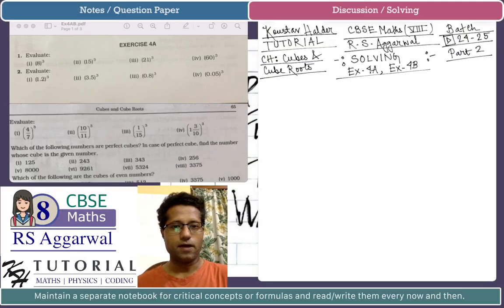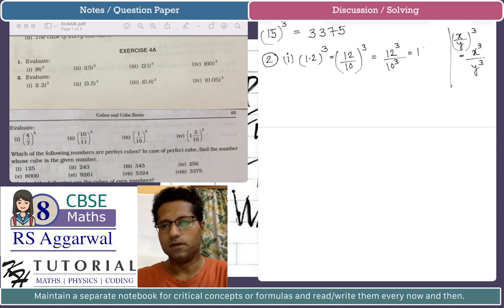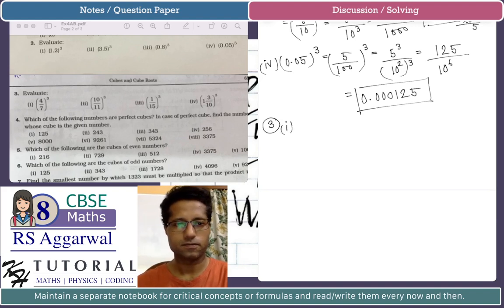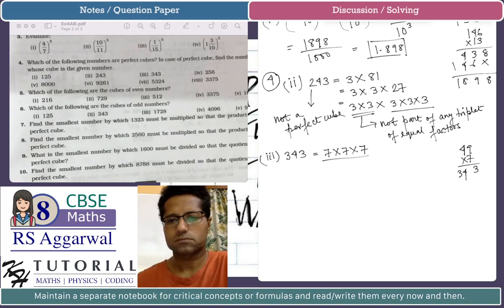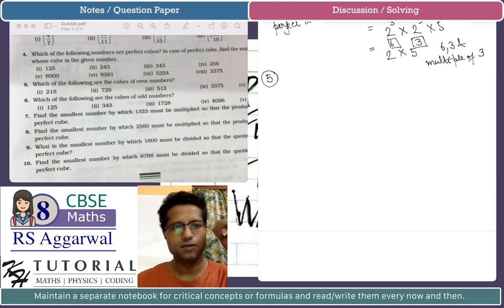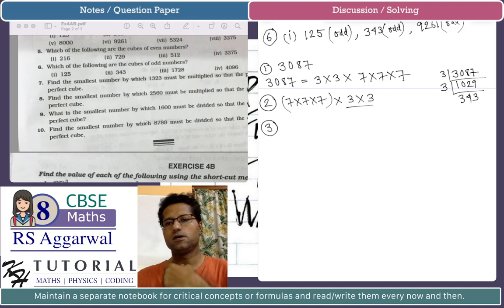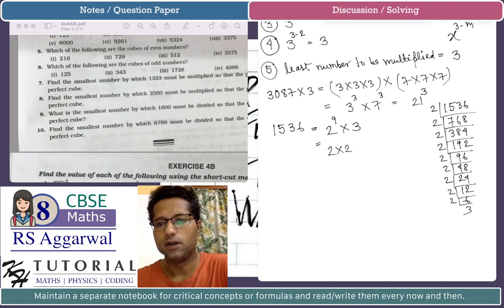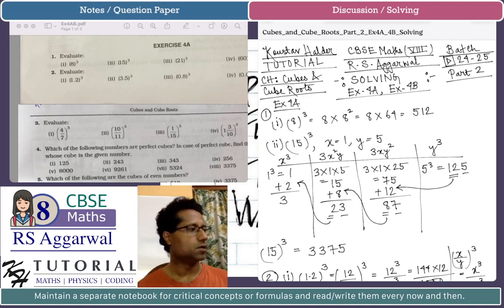CBSE Maths 8 RS Aggarwal | Cubes and Cube Roots | Solving more problems of Ex 4A and Ex 4B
Hello my dear students of class 8 !!! In this video I have solved more problems of Ex 4A and Ex 4B based on concepts discussed in Part 1 on the chapter of Cubes and Cube Roots from the textbook of author RS Aggarwal. I  hope this video will be beneficial to you.